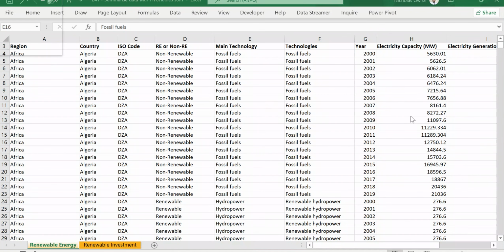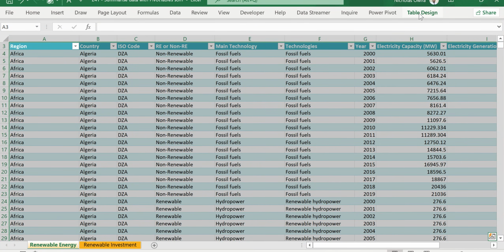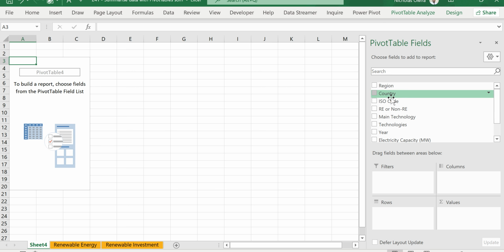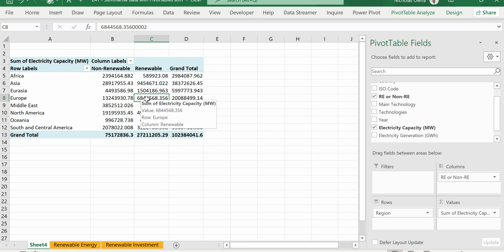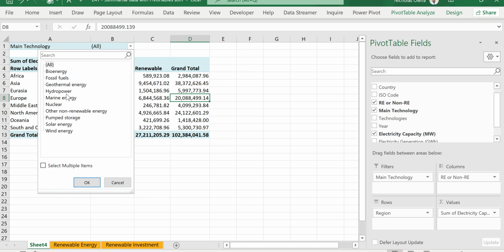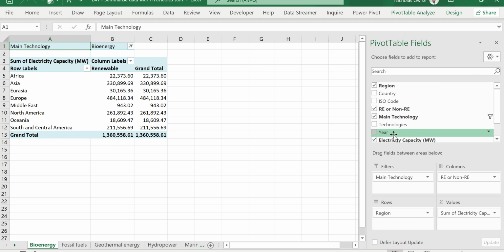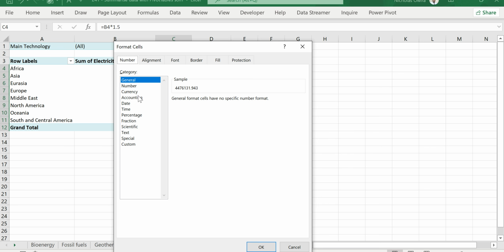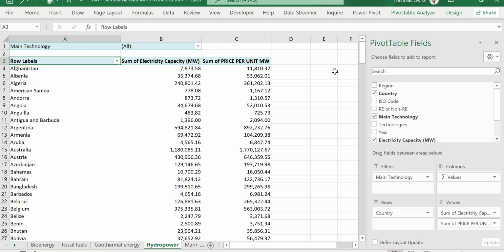HOW TO CREATE ADVANCED PIVOT TABLES WITH CALCULATIONS.